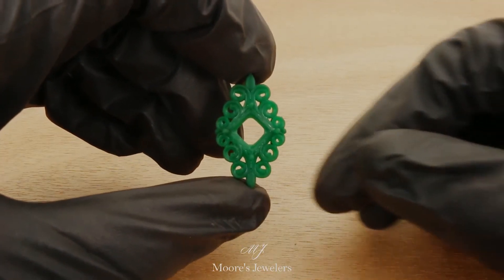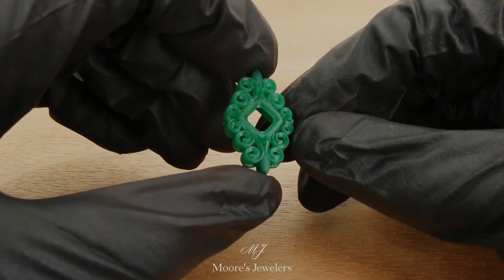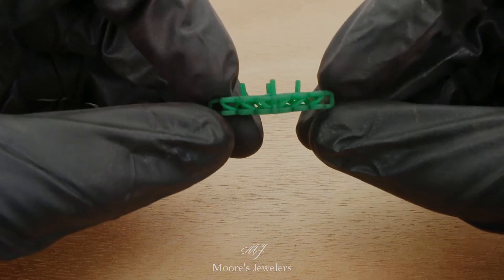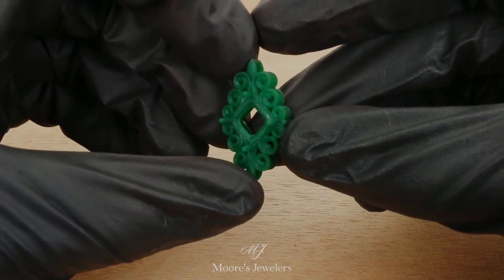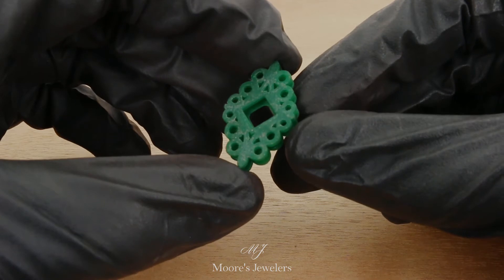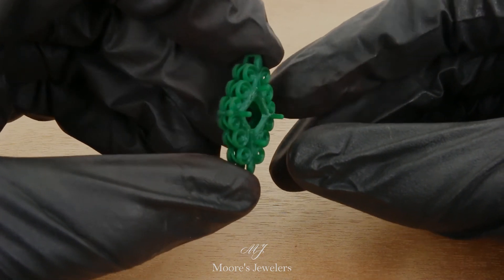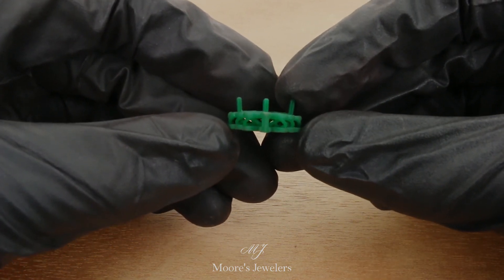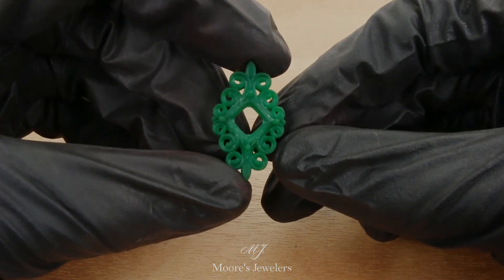3d Print of Antique Scroll Pattern Slide Pendant 3d Model: Moore's Jewelers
Here is the 3d print of our scroll pendant 3d model we posted not too long ago. For those who have been interested in the pendant we hope this helps show how the piece prints after downloading.